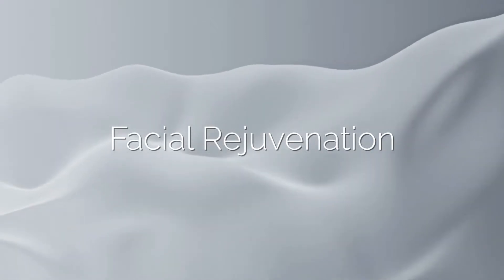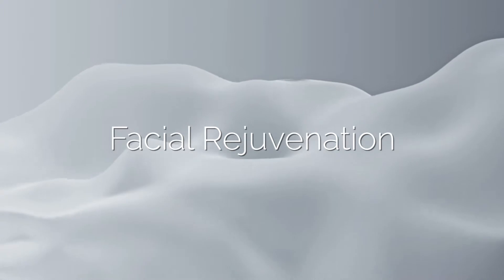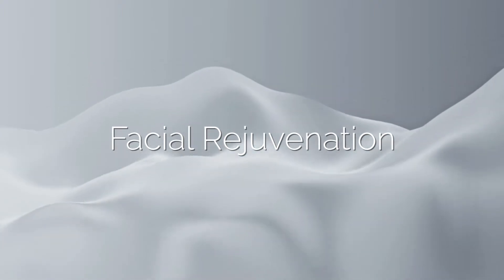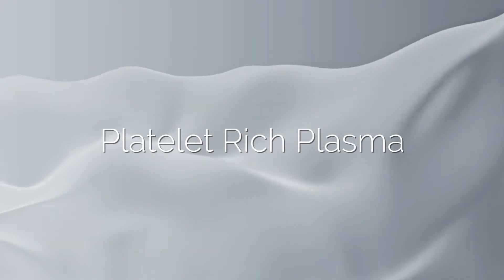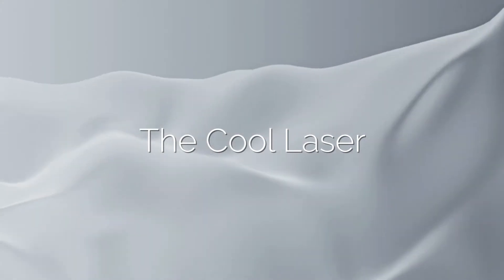Facial Rejuvenation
Nothing gives away a person’s age like the appearance of their face. Biltmore Restorative Medicine offers a number of advanced, non-surgical treatments that will help you look as young as you feel. From cutting-edge procedures like the Y-LIFT and Cool Laser to tried-and-true methodologies, like the Vampire Facelift®, we have all of the resources needed to help you look your best.